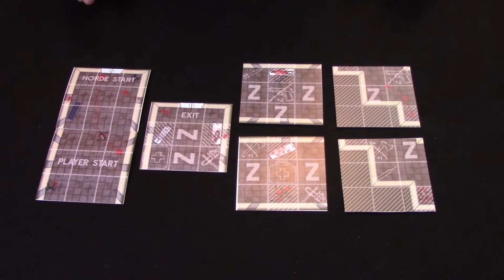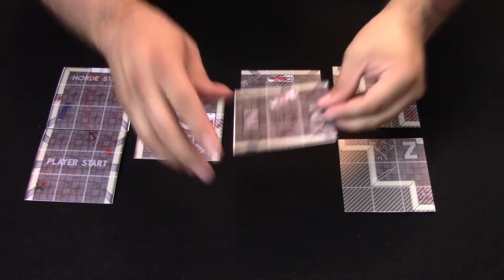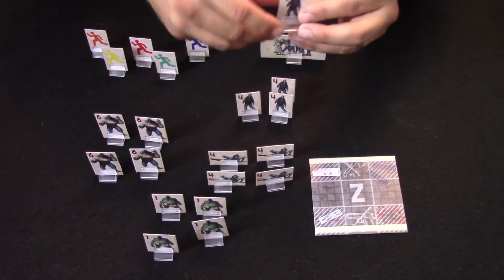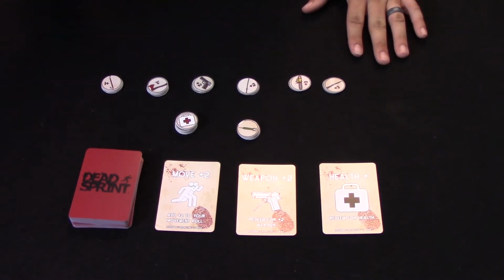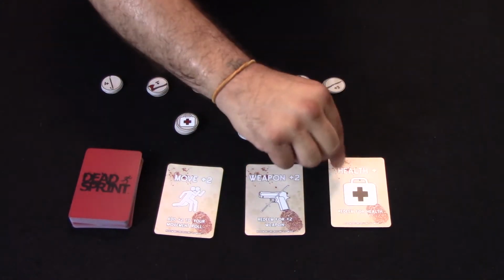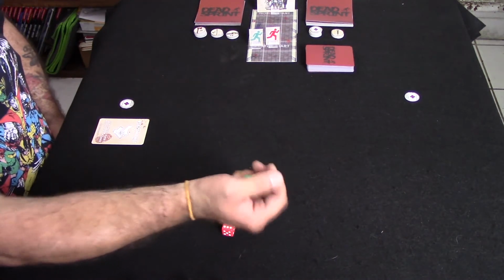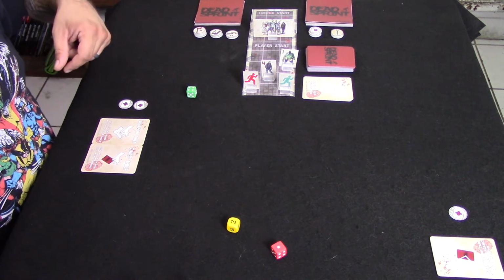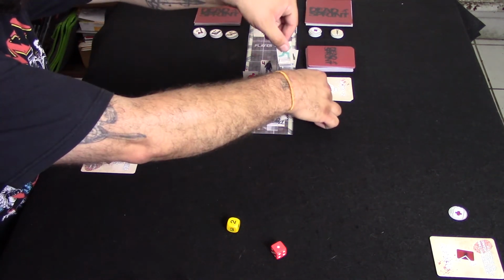Dead Sprint by Rabble Games Studio (Preview) S1E37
Dead Sprint is a tile based board game that tasks 2-5 players with outrunning a horde of undead throughout the game while also avoiding/combating the undead in front of them. Players will utilize special items to help them along the way including: first aid kits to survive attacks, weapons to improve their attacks and action cards they can draw that changes up the strategy for every player. - Description by Designer

And their Facebook page, to stay up to date on the game's development:

Make sure to subscribe to the channel, like this video, comment to show us you care, and then run from the zombies over to our Facebook page, and show us some love there, and maybe enter a contest or two: